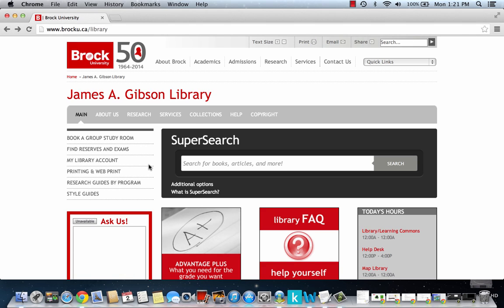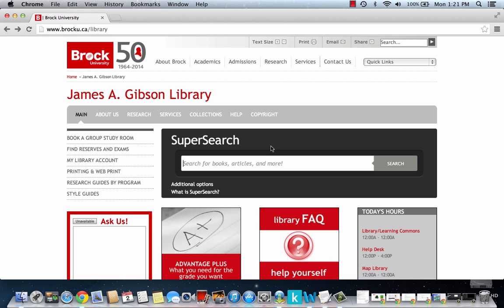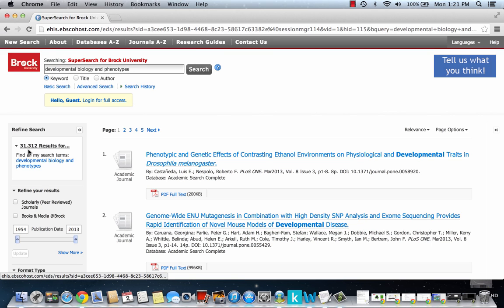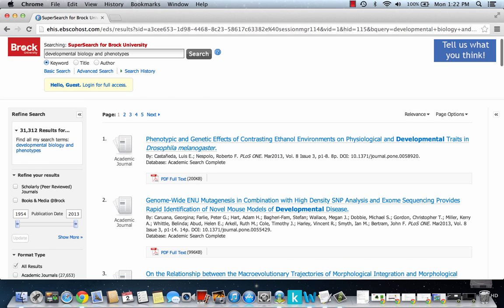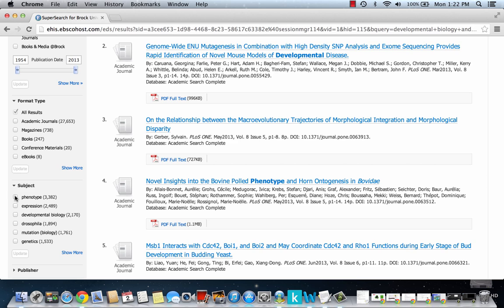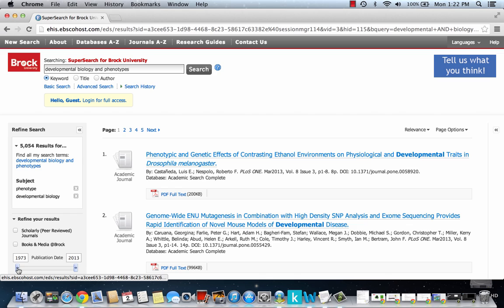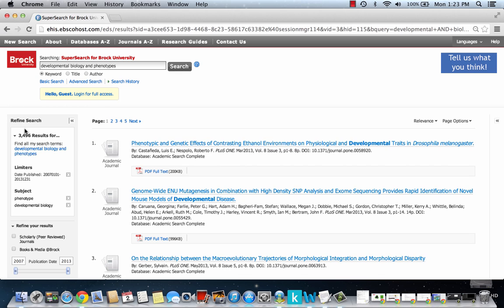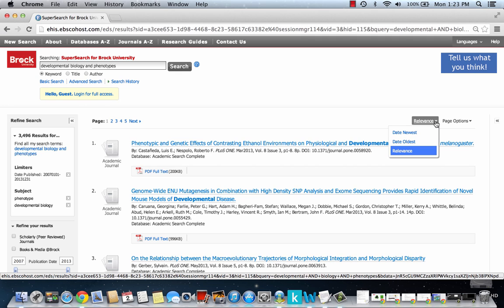SuperSearch Subject Fields Aug2013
using subject fields in SuperSearch database